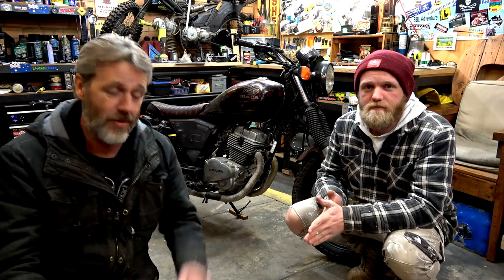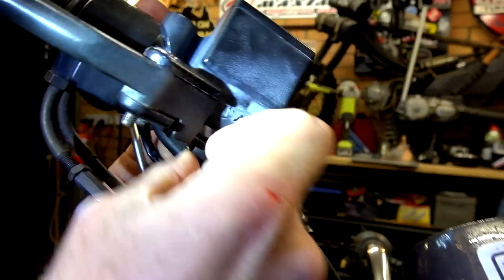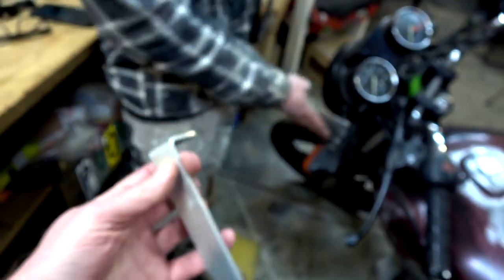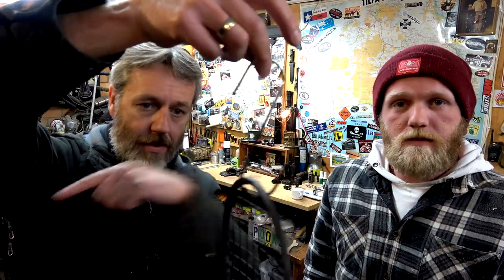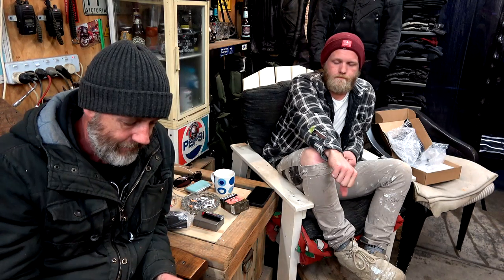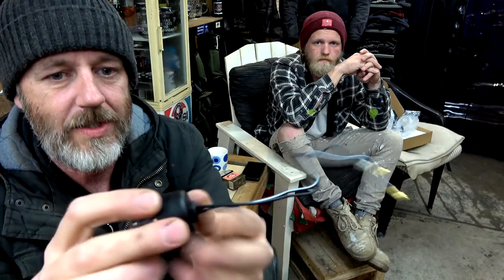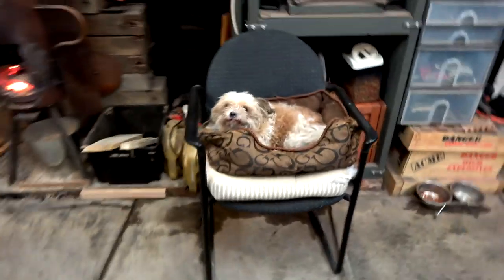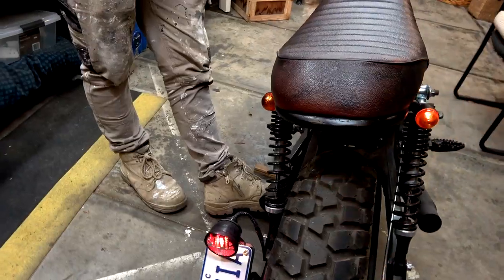CB250 Build - Toil & Trouble - Ep.22!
G'day guys, we are getting closer to finishing the CB250! Hope you enjoy :-) Cheers... Mark

Stickers, Patches and Stubby Holders!